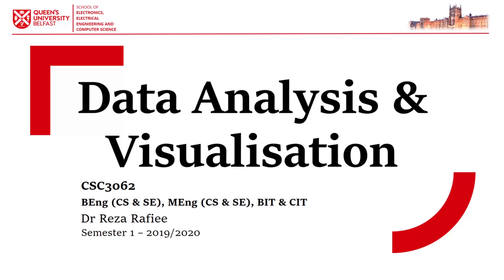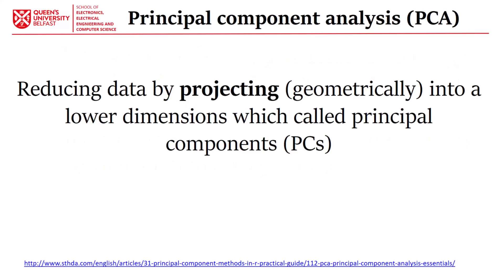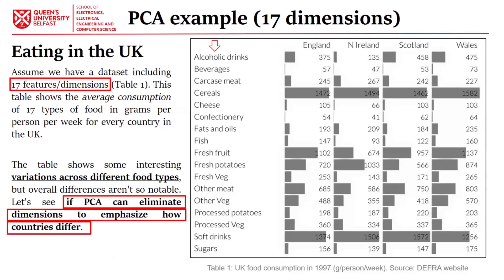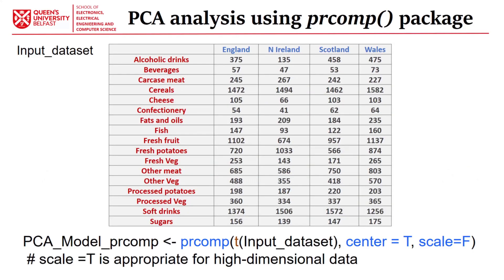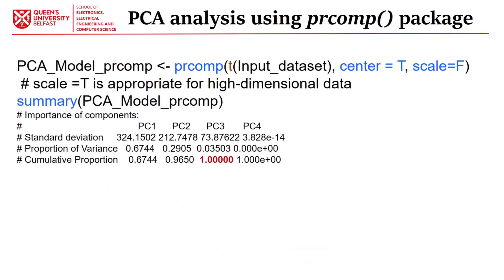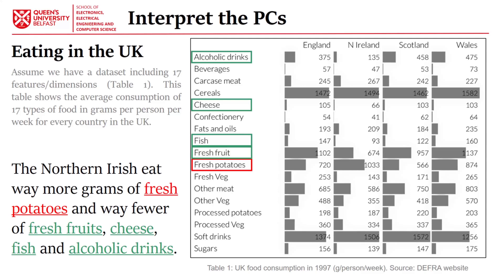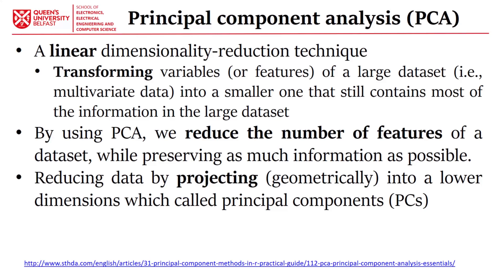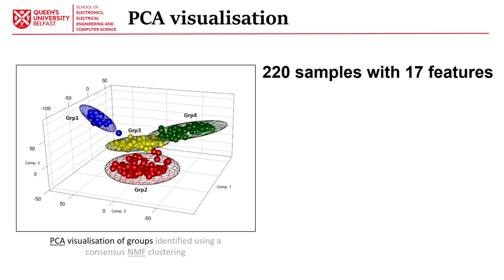Data Analysis and Visualisation Review | Principal Component Analysis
Principal Component Analysis | Learn the Basics of Data Analysis and Machine Learning

A linear dimensionality-reduction technique:

Transforming variables (or features) of a large dataset (i.e., multivariate data) into a smaller one that still contains most of the information in the large dataset

By using PCA, we reduce the number of features of a dataset, while preserving as much information as possible.

Reducing data by projecting (geometrically) into a lower dimensions which called principal components (PCs)

Principal components are the directions where there is the most variance, or the directions where the data is most spread out.

PCA is used to extract the important information from a multivariate data table and to express this information as a set of few new variables called PCs (principal components). These new variables correspond to a linear combination of the originals. The number of principal components is less than or equal to the number of original variables.

PCA analysis using R packages

Created by Dr Reza Rafiee